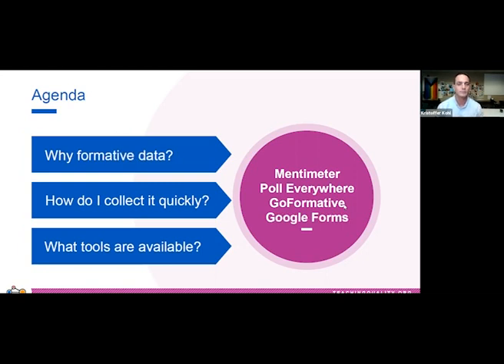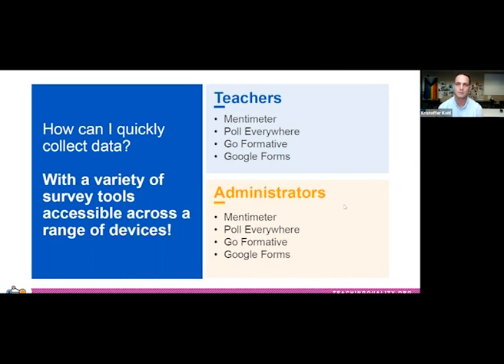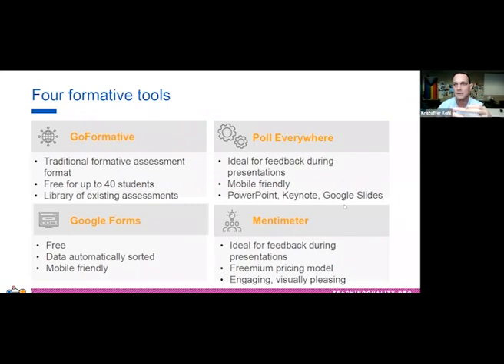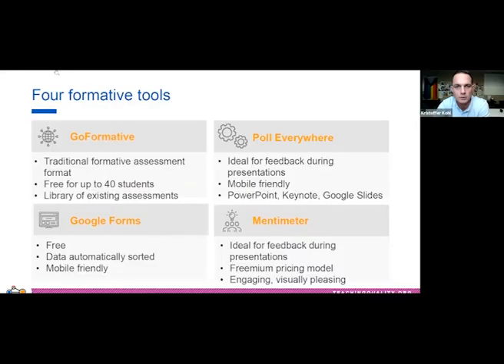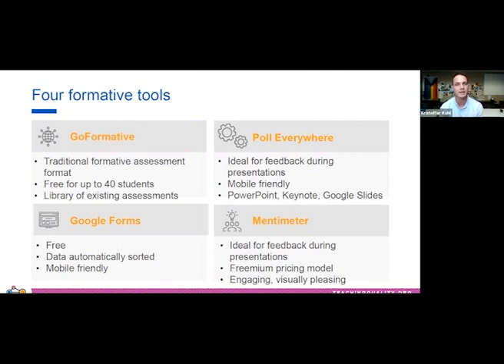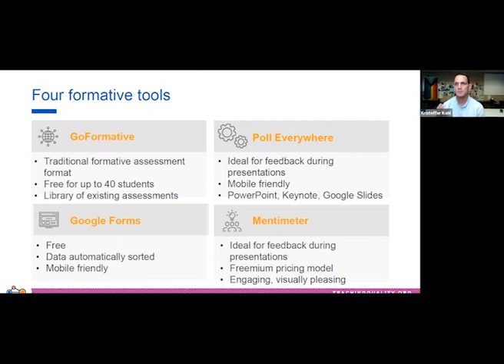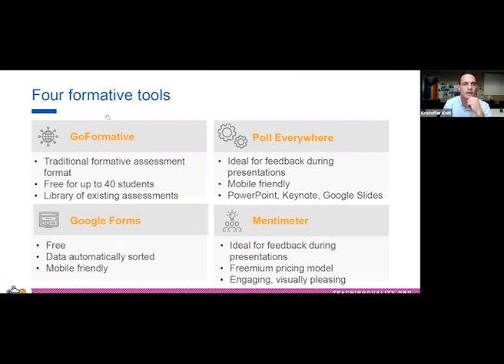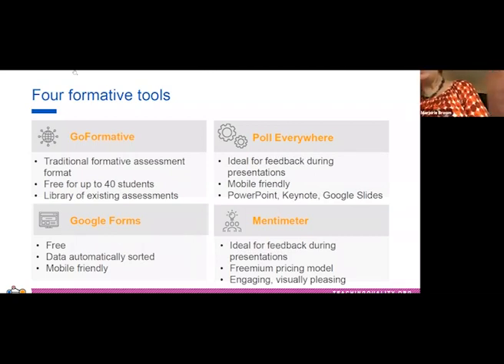Insta data! Real-time formative assessment that works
Participants learned how to leverage surveying, polling, and other formative assessment tools including Poll Everywhere and Mentimeter to collect and use real-time data to support staff/student learning.

Tutorial links:
PollEverywhere overview video: (1:37)
Mentimeter: (4:53)
GoFormative: (5:00)
Google Forms: (3:40)